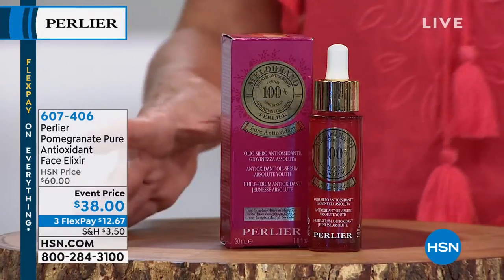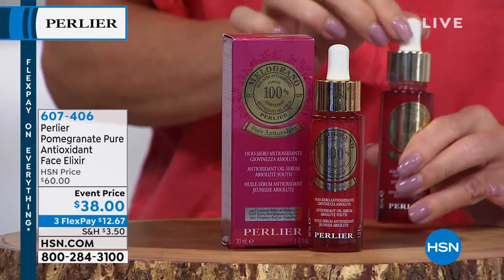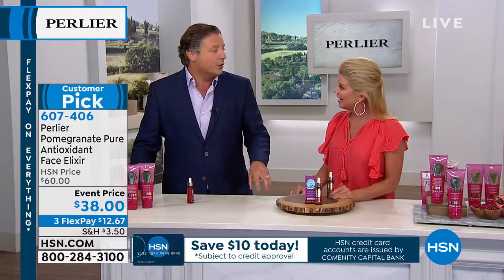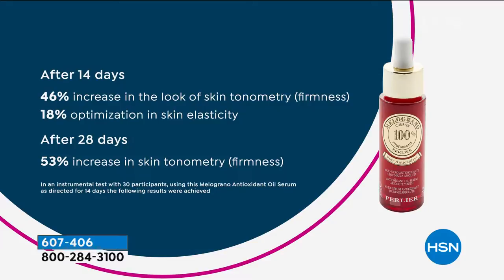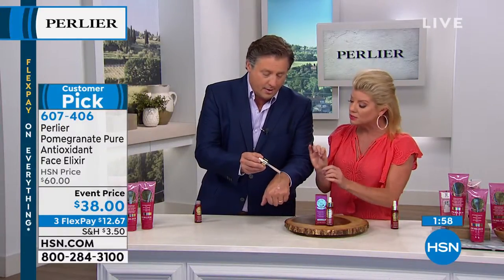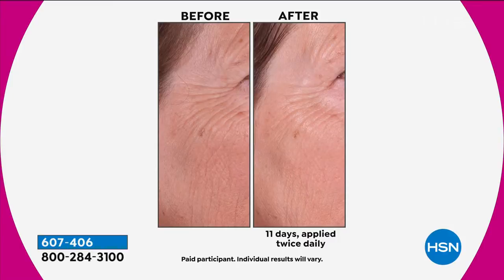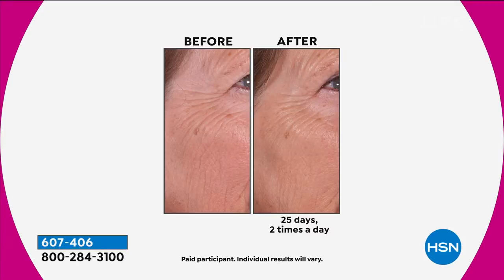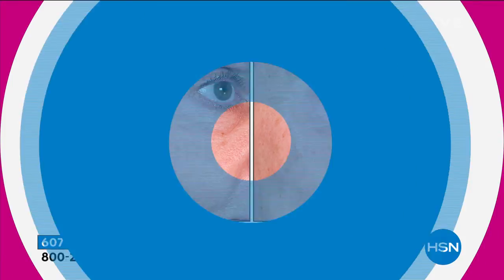Perlier Pomegranate Pure Antioxidant Absolute Youth Face...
Perlier Pomegranate Pure Antioxidant Absolute Youth Face Elixir

Perlier's moisturizing youth elixir for radiantlooking skin hydrates and refreshes as it improves the look of firmness and elasticity.

    1 fl. oz. Pomegranate Pure Antioxidant Absolute Youth Face Elixir

    Revolutionary formula contains two proprietary complexes made up of fine ingredients, including punica granatum fruit extract, lactobacillus/punica granatum fruit ferment extract, punica granatum seed oil, punica granatum flower extract, macadamia, jojoba and olive oilderived squalene
    Antiaging serum is able to deliver intense hydration that optimizes skin's natural moisture barrier by helping to prevent transepidermal moisture loss
    Sumptuous oilserum texture is nourishing like an oil, concentrated like a serum and hydrates like a cream skin rediscovers the splendor of the look of youthfulness and is more elastic, firm, vital and radiant
    Formulated with antioxidants that help fight against free radical aggressors skin looks refreshed and skin cells are nourished with moisture
    A precious extract of pomegranate flowers combined with the complete antiaging formula helps even the appearance of skin tone and illuminate the skin, making the skin look more radiant

Clinical Studies

In an instrumental test of 30 participants who used Perlier Pomegranate Pure Antioxidant OilSerum Absolute Youth as directed for 14 days, the following results were achieved
  64% increase in skin hydration after one hour
  46% increase in the look of skin tonometry (firmness) after 14 days
  53% increase in skin tonometry (firmness) after 28 days
  18% optimization in skin elasticity after 14 days

In a human patch test of 50 people who used Perlier Pomegranate Pure Antioxidant OilSerum Absolute Youth, the formulation was demonstrated to be gentle on skin and safe for the eye area

In a consumer perception survey of 30 volunteers who used Perlier Pomegranate Pure Antioxidant OilSerum Absolute Youth as directed for 28 days, the following results were reported
  96% agreed the product nourished skin with hydration
  96% agreed the product optimized skin elasticity
  96% agree the product made skin smoother and softer
  96% agreed the product kept skin looking youthful

    Apply morning and evening by massaging for a few moments on face and neck.
    Can be used alone or applied before your usual face cream (sold separately).